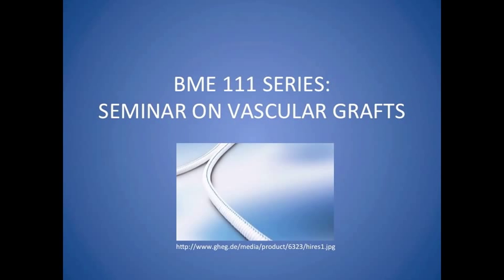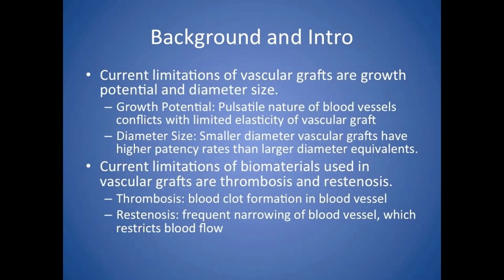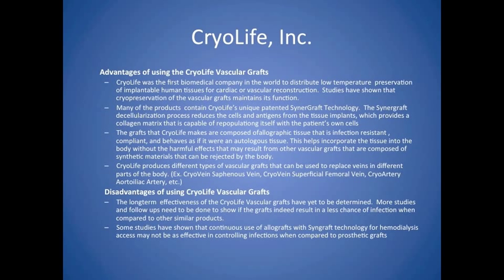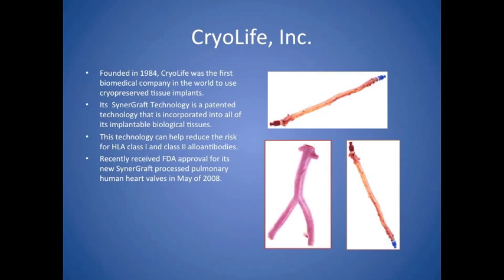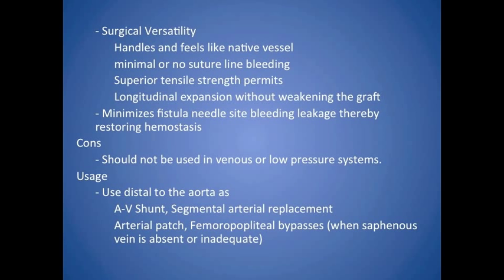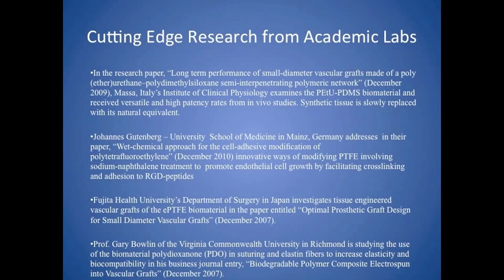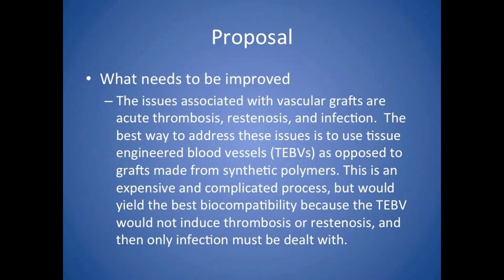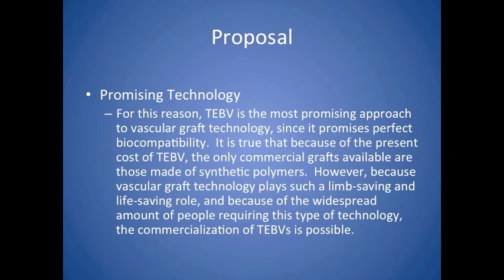Vascular Grafts - Group 4: Seminar on Vascular Grafts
Group #4:

Andrew Lee
David Chan
Zain Bokhari
Jahyuk Koo (Jim)
Edgar Peña